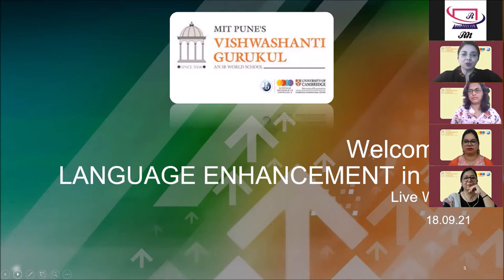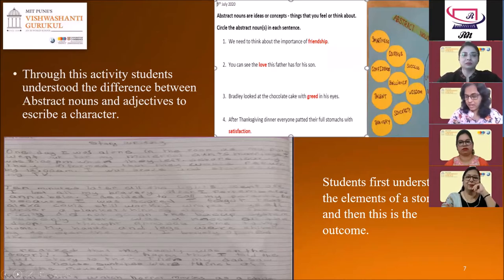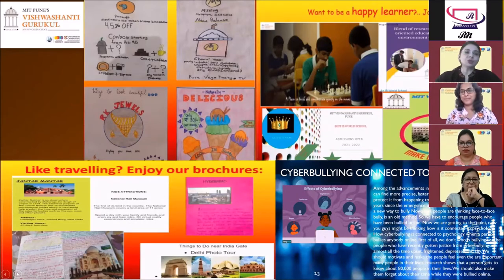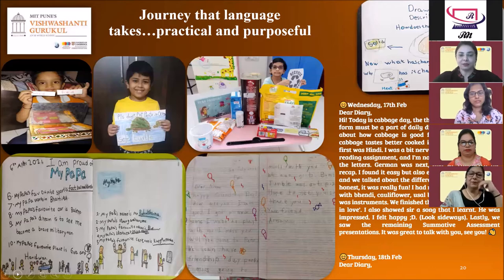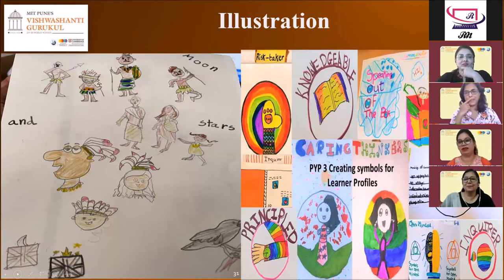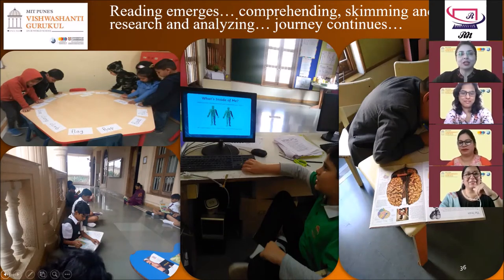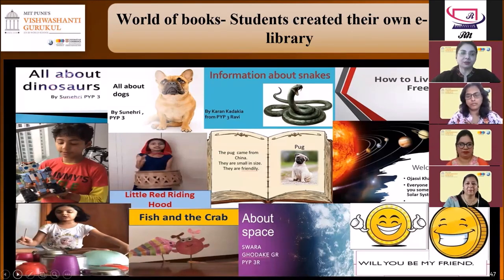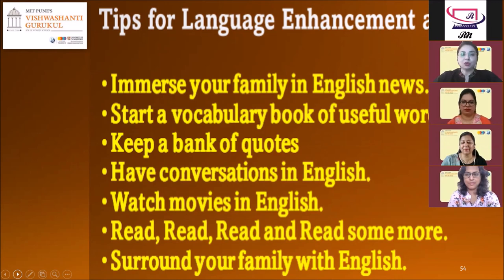MIT Vishwashanti Gurukul Language Enhancement webinar